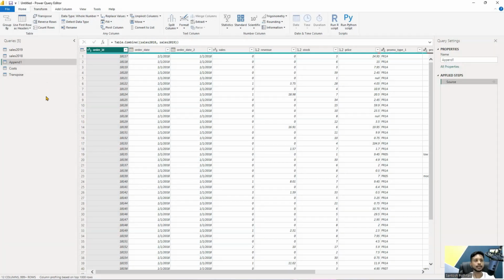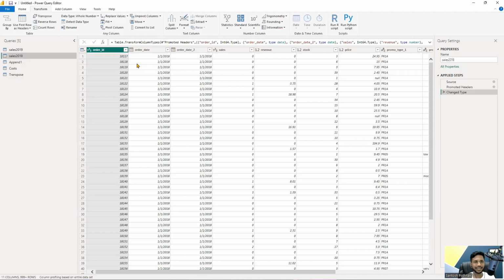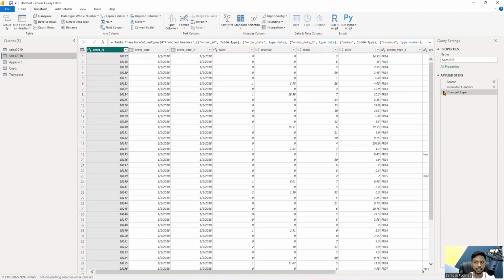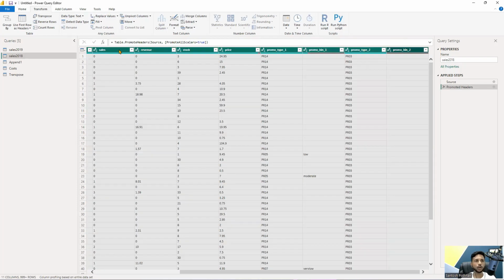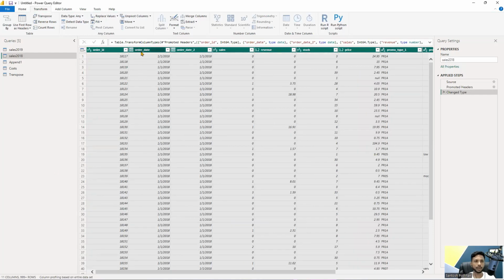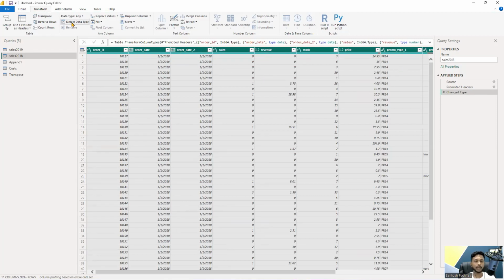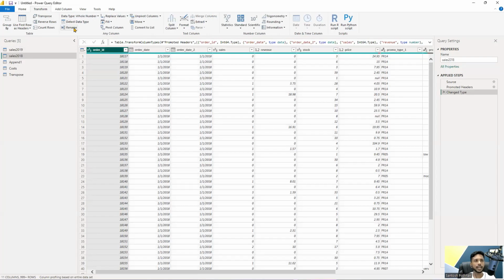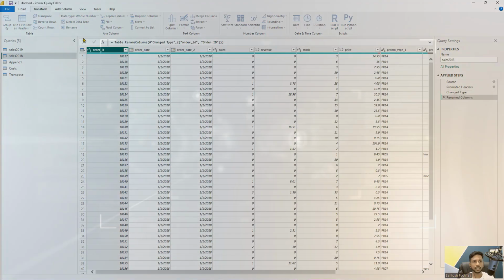Power Query Editor : Detect Data Type & Rename Option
Welcome to our comprehensive guide on Power Query Editor, where we uncover the magic behind detecting data types and renaming options! In this tutorial, we'll explore the intuitive features of Power Query Editor that allow you to effortlessly identify and categorize data types, as well as rename columns for clarity and precision. Whether you're new to Power Query or looking to enhance your data manipulation skills, this video has something for everyone. Join us as we unravel the secrets of efficient data management with Power Query Editor!